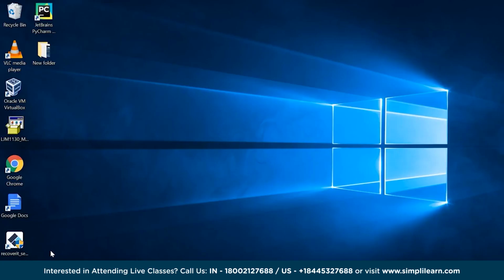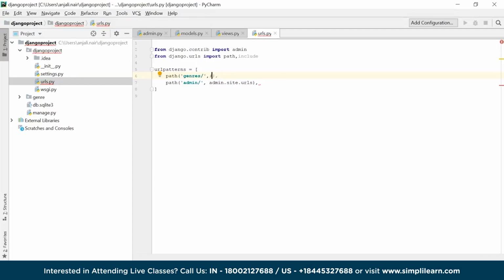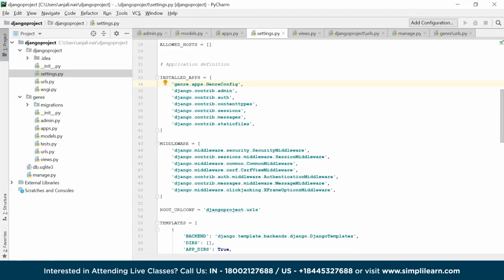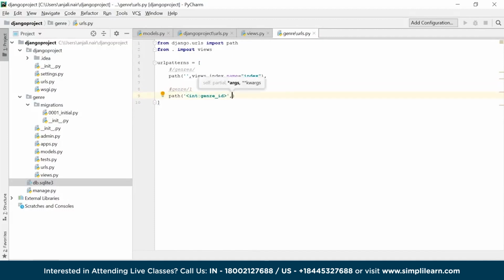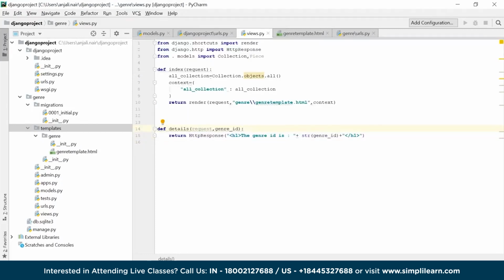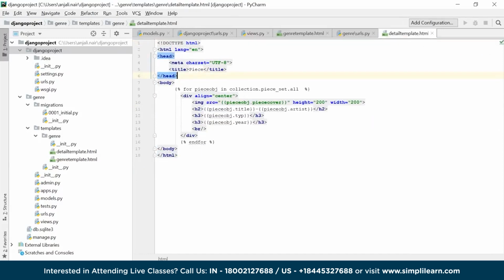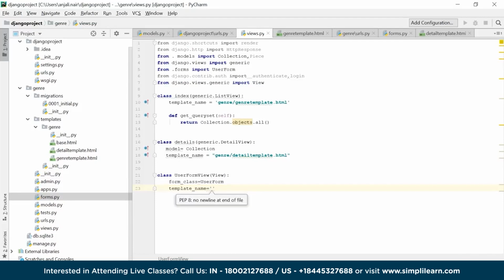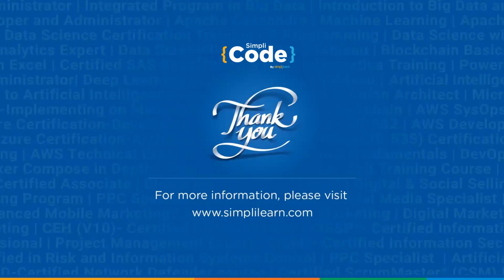Python Django Tutorial | Python Tutorial For Beginners | SimpliCode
In this Python Django Tutorial, we will explore the Python web framework Django and create a website that provides the details for an article or a book. Further, in this Django Python Tutorial, we will create two web pages and a sign-in page using Python and HTML. This tutorial also focuses on the backend and utilizing the admin portal provided by Django.

Here we start with:

00:00 Introduction to Python Django Tutorial
02:39 Prerequisites to Django
05:40 Hands-on Demonstration

🔥 Data Analytics Masters Program :
In collaboration with IBM, this Data Analytics course makes you a Data Analytics expert. Our Data Analyst course helps you learn analytics tools and techniques, how to work with SQL databases, R and Python, create data visualizations and apply statistics and predictive analytics in a business environment. This Data Analytics certification also features Masterclasses from IBM experts.

In collaboration with IBM, this Data Analyst course will transform you into a data analytics expert. In this Data Analytics course, you will learn the latest analytics tools and techniques, how to work with SQL databases, the languages of R and Python, the art of creating data visualizations, and how to apply statistics and predictive analytics in a business environment.

This joint partnership between Simplilearn and IBM introduces students to an integrated Blended Learning approach, making them experts in data analysis. In collaboration with IBM, this Data Analytics certification course will help students become industry-ready for top data analyst job roles.

Features -
- Data Analytics
- Business Analytics with Excel
- Programming Basics and Data Analytics with Python
- Tableau Training
- Data Analyst Capstone
- Power BI
- R Programming for Data Science
- SQL Training